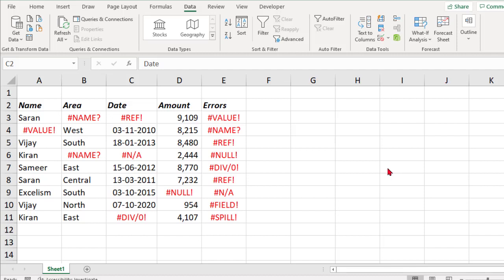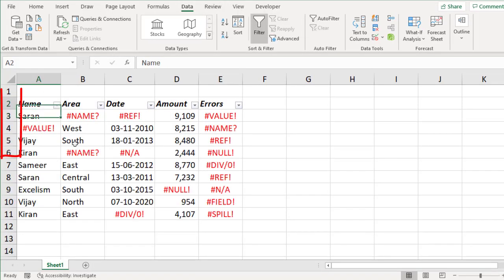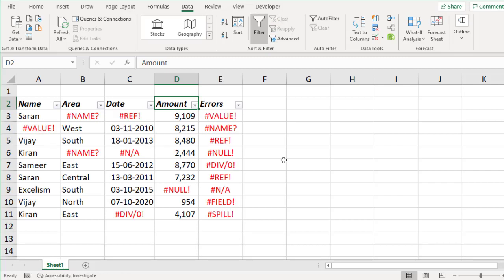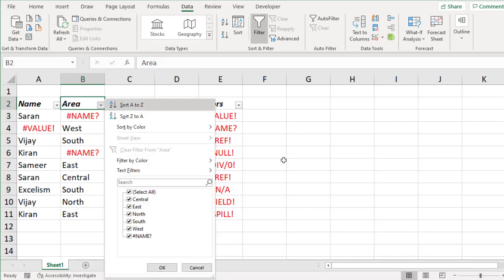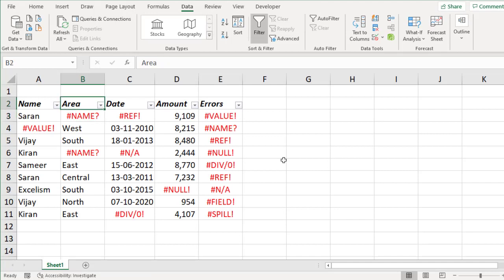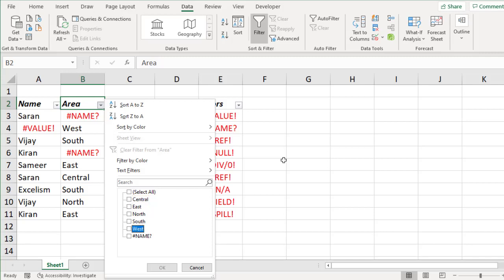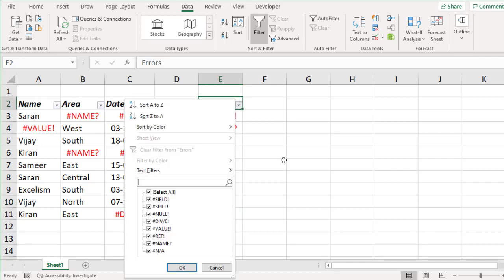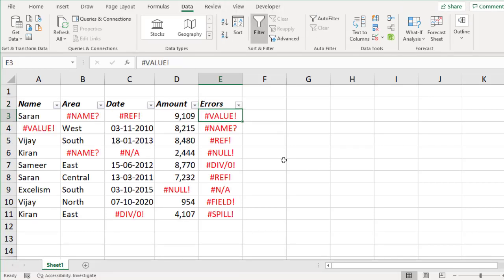Interesting Fact of NAME? Error in the Filter of Ms-Excel